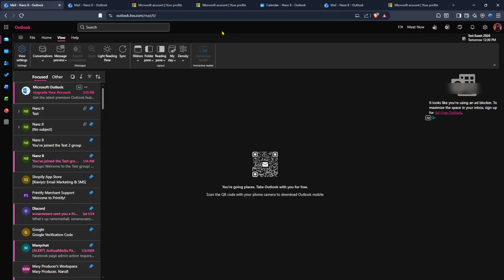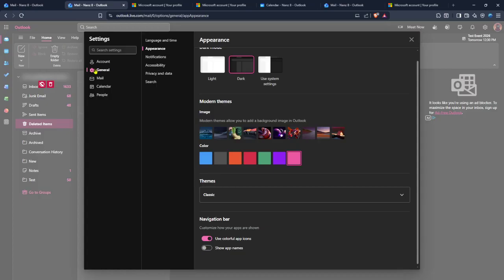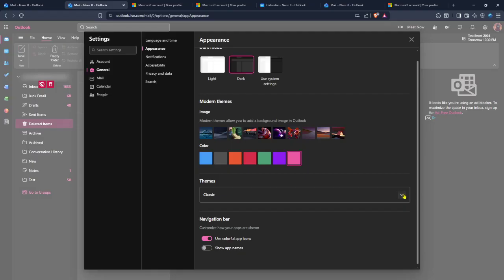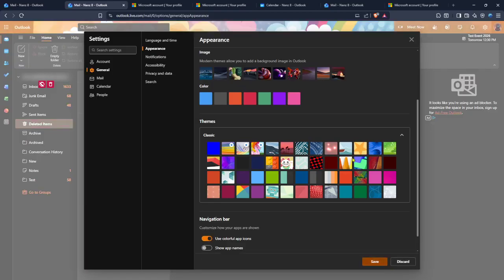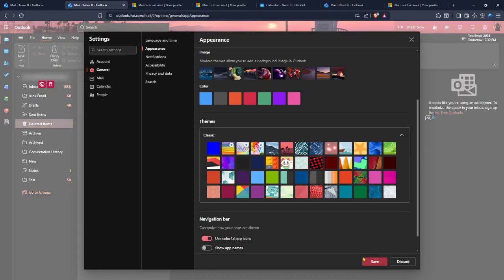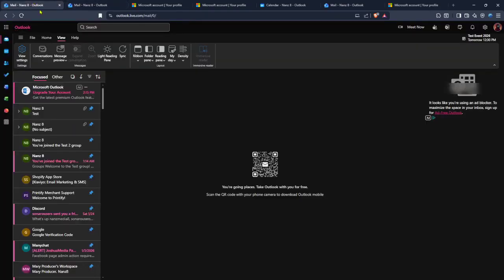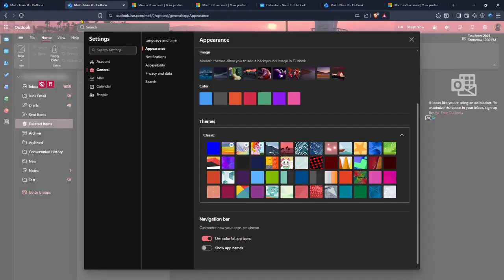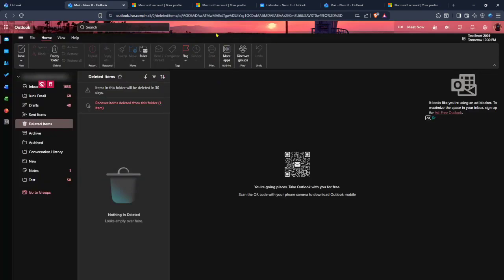How to Customize Microsoft Outlook (Step by Step Tutorial and Guide 2026-2027)